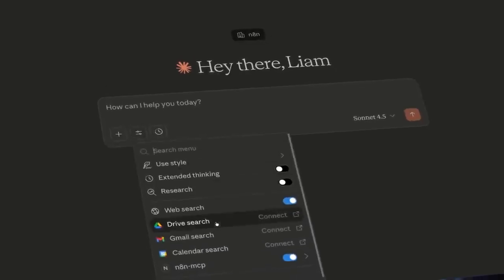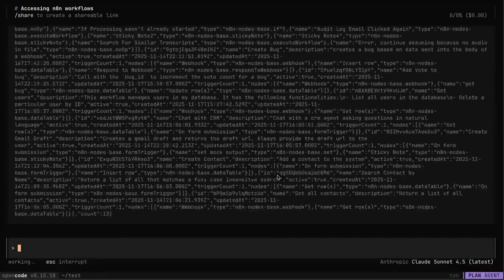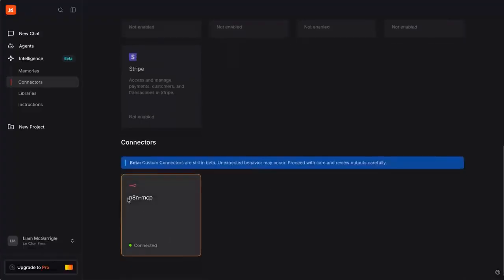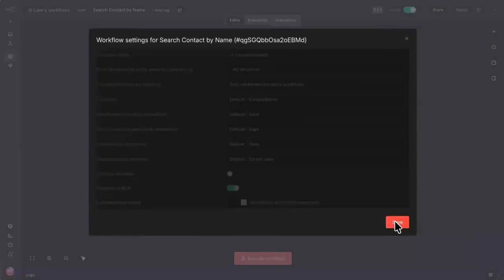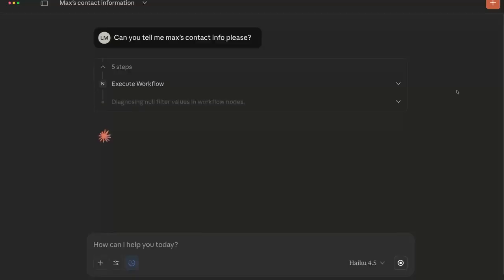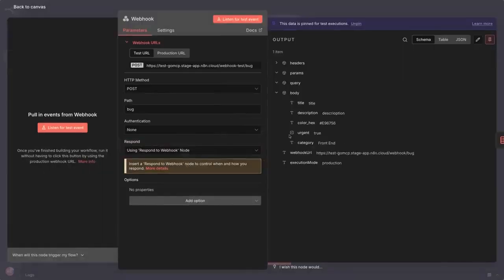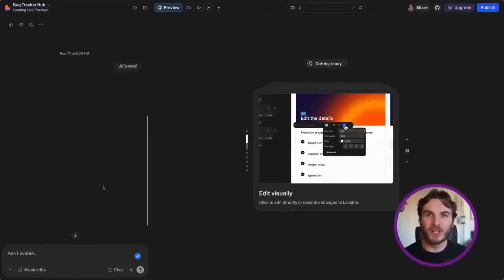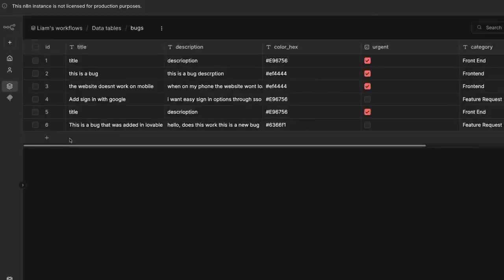One Click Connect n8n to AI Tools Instance Level MCP